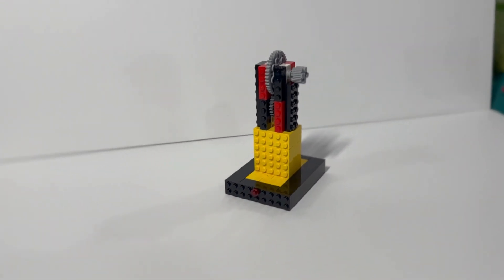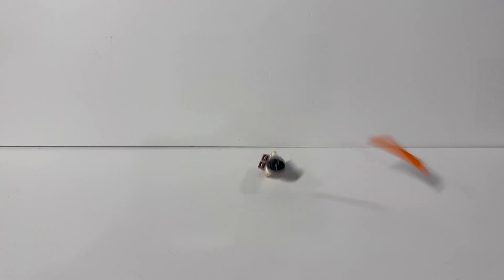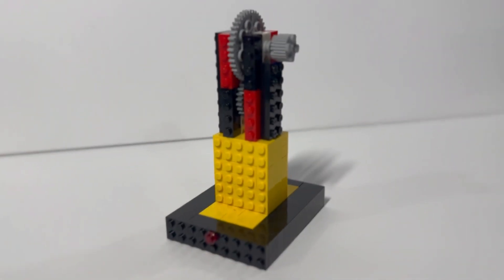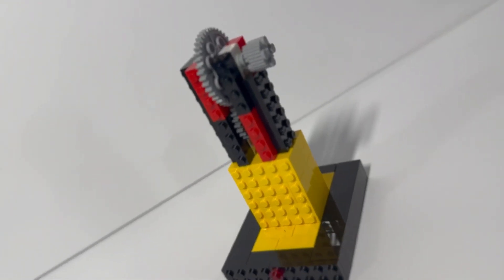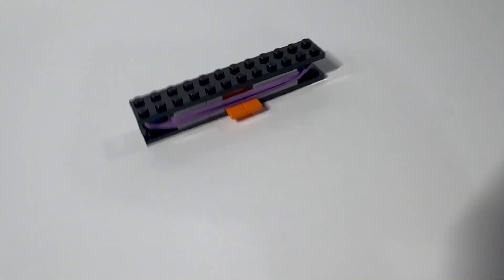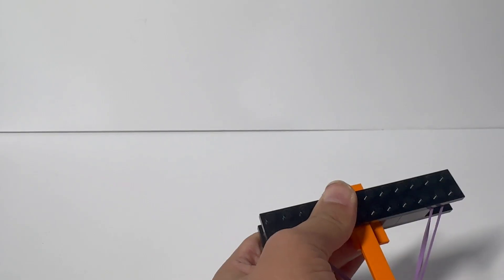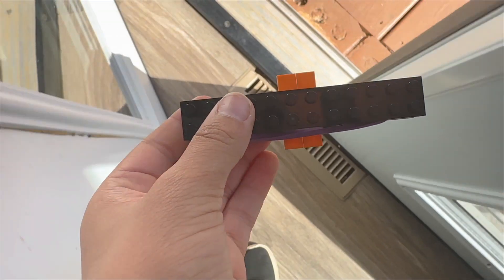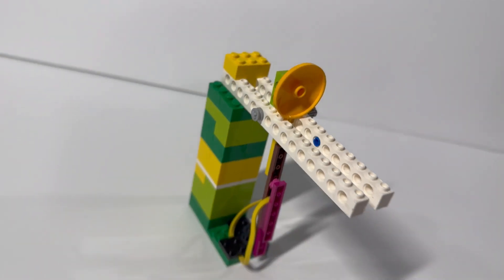Crazy Experiments Out of LEGO